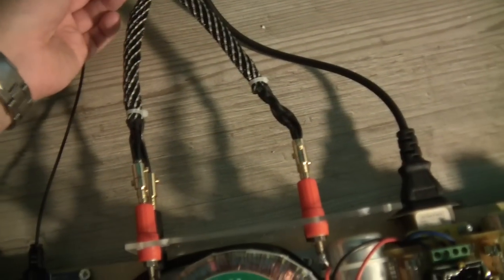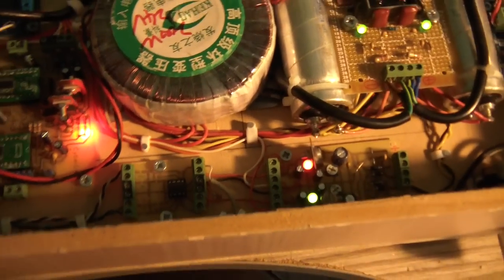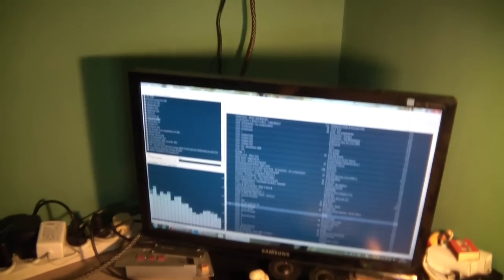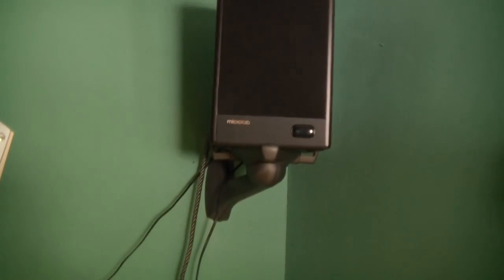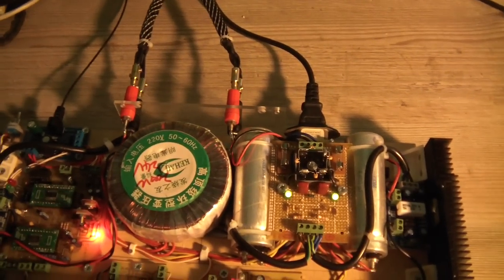Gainclone - LM3886 Amplifier + DAC DIR9001 & PCM1793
My first LM3886 amplifier , internal DAC is based on
DIR9001 and PCM1793.
At the moment has only optical input.
Power source is 200W toroidal transformer +-24VAC +-12VAC
6VAC and around 15600uF for each 24V rail.
The speakers are modified Microlab speakers with Morel tweeters and custom audio cables.
The DIR9001 supports 96Khz sampling rate and PCM1793 up to 192khz.
The DAC board is DIY and made on single sided PCB.